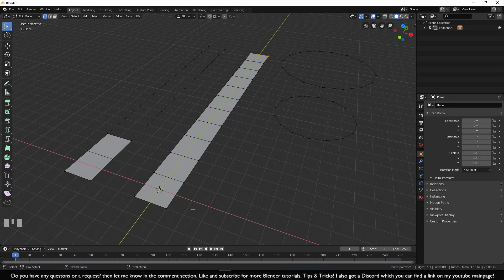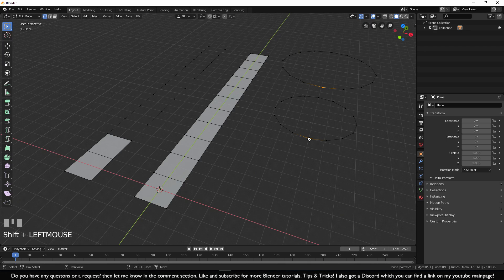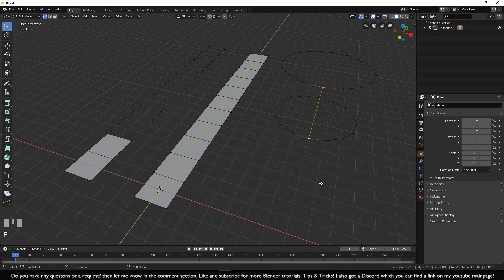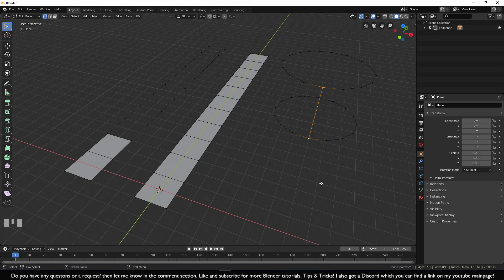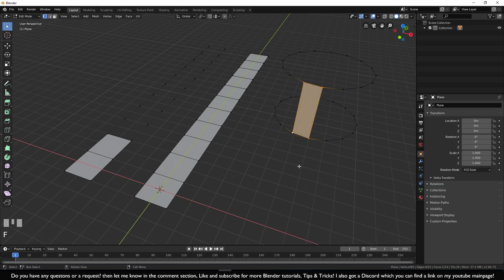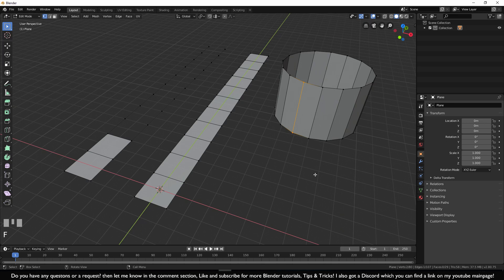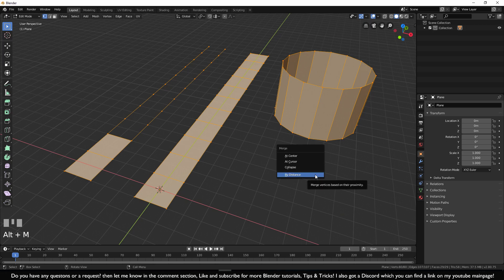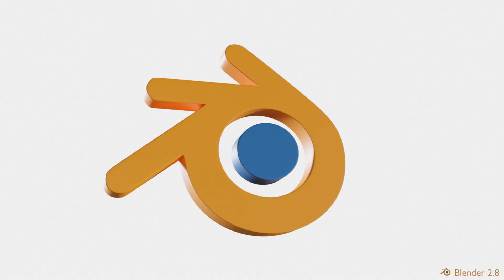Blender 2.8 Quick Tips - Filling faces and saving time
Welcome at this Beginner course for Blender 2.8, For today ill explean you some basic things and show you some handy tips & tricks!